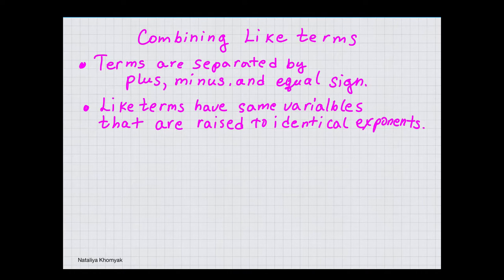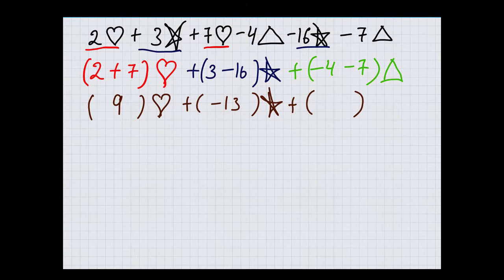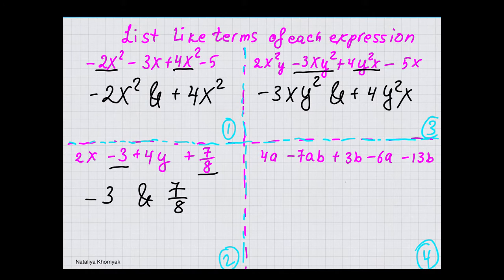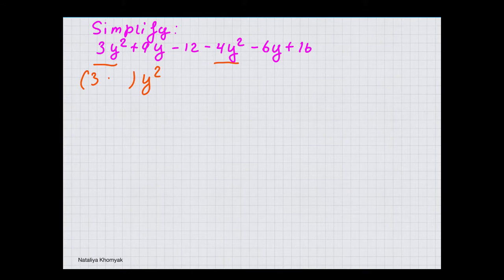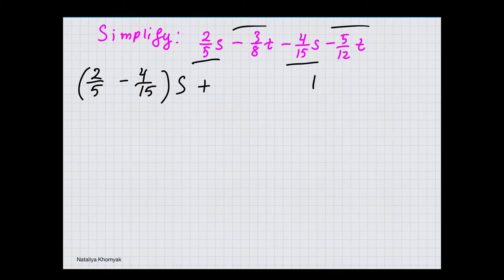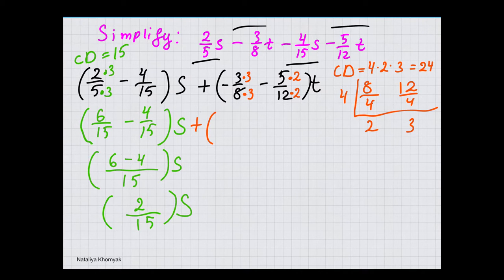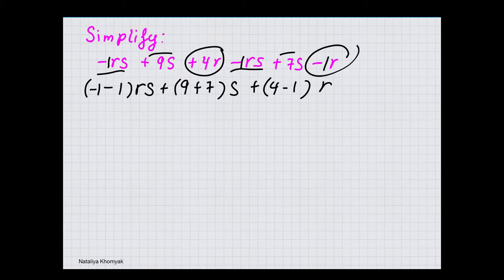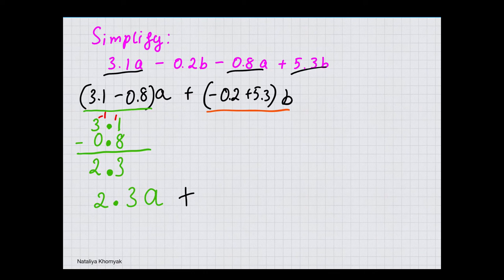Combining like terms